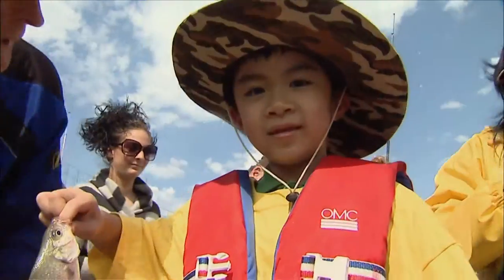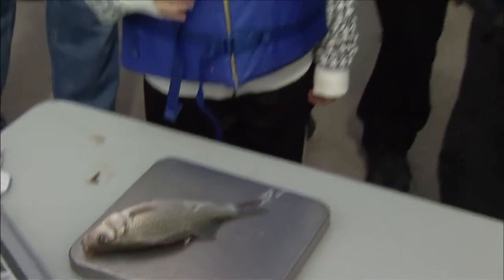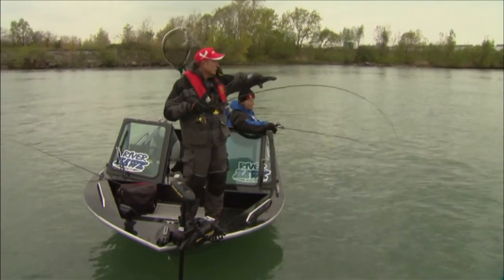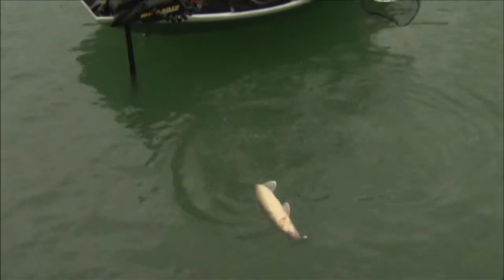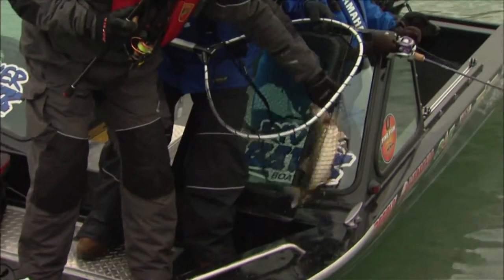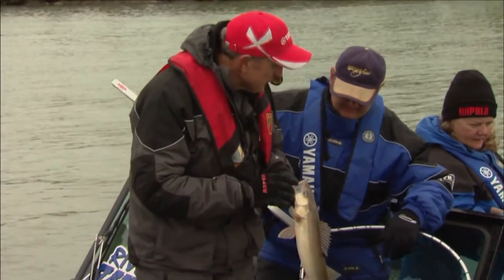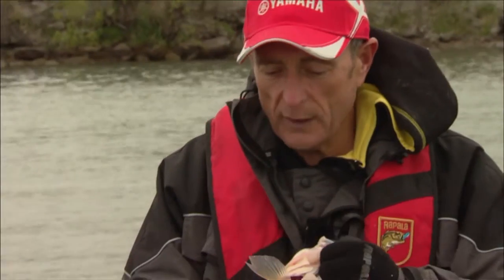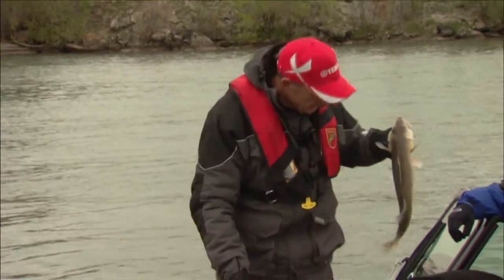Canadian Sportfishing - Walleye Jigging show, Detroit River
Join Italo, his wife Barbara, and their guest Pat Pagano as they show you how to use large jigs and fish walleye in the currents of the Detroit River. As a bonus, Italo shows you some of the highlights from the ICHA Handicapable Fishing Derby.
8364